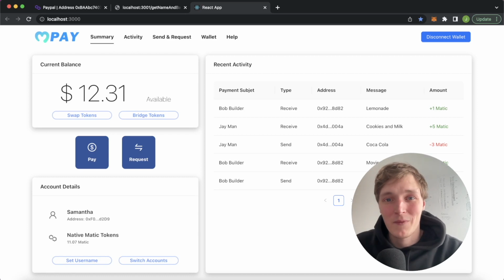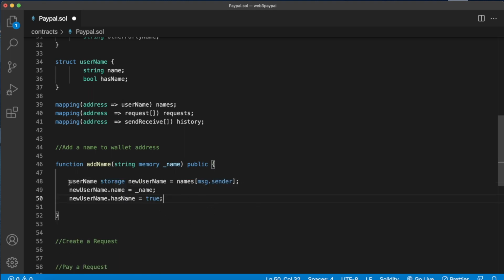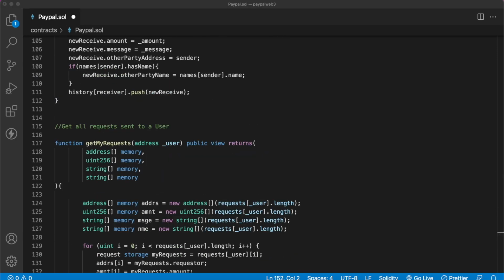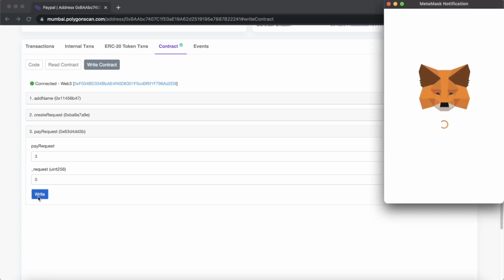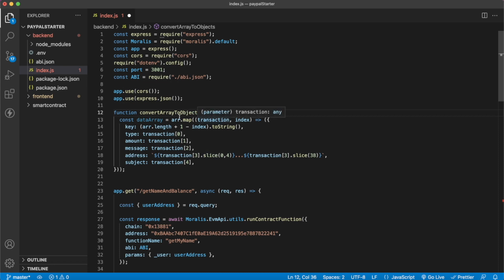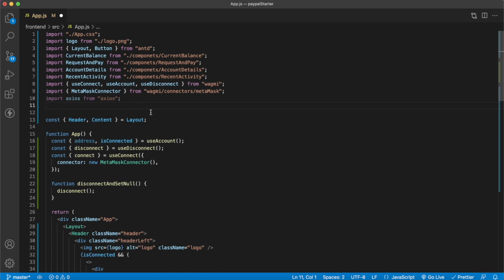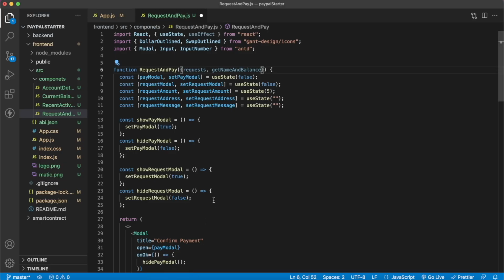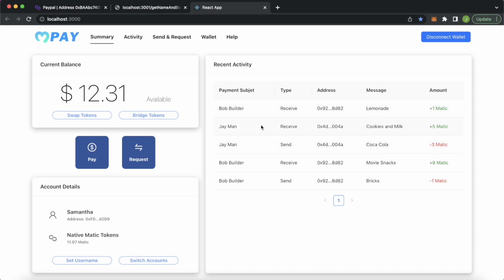Web3 PayPal Clone | FULL COURSE | Moralis Blueprint | Solidity, Hardhat, NodeJs, React, Web3 API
In this weeks Moralis Blueprint we learn how to build a fully functional Web3 PayPal Clone.